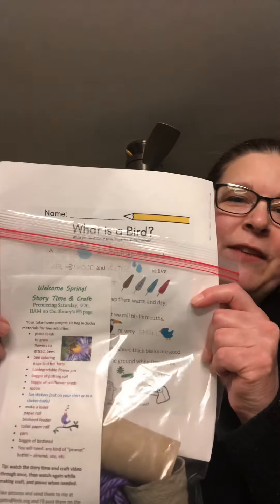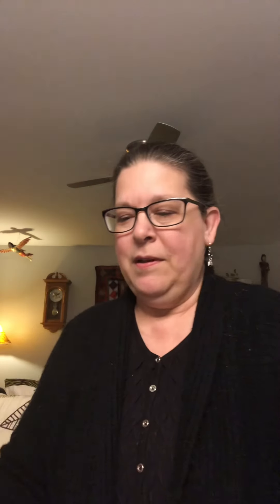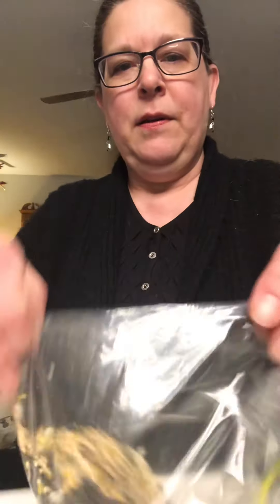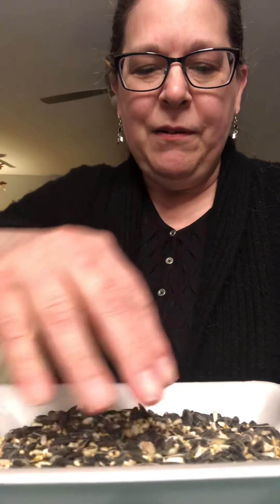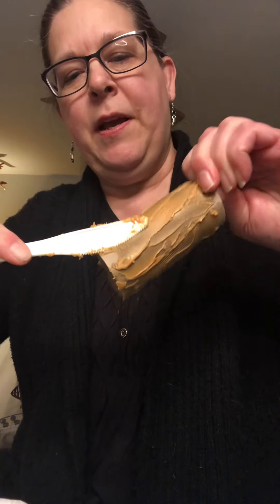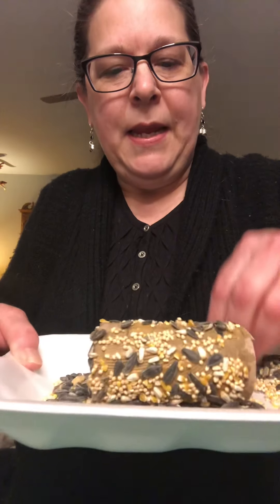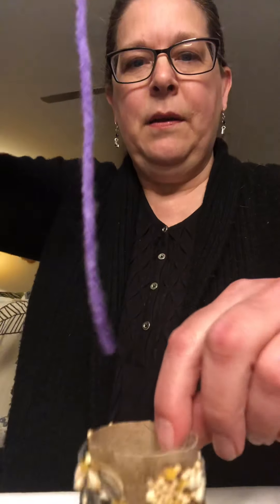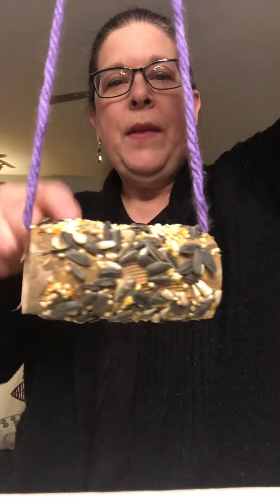Welcome Spring Crafts with Miss Gwen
Let’s plant seeds and make a bird feeder!